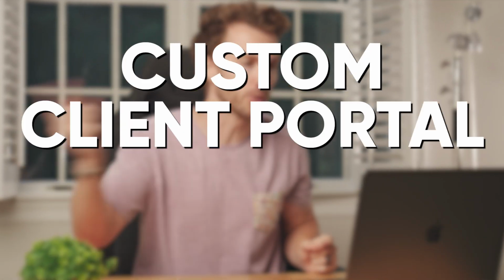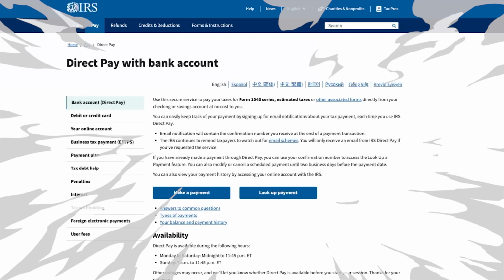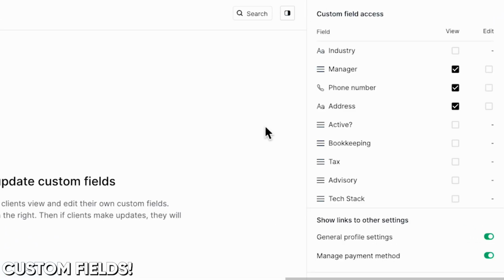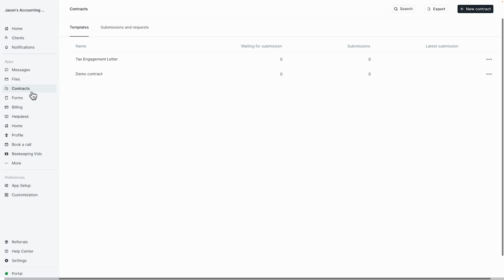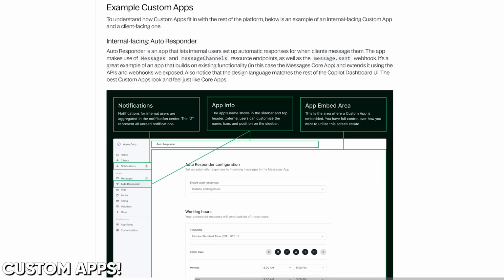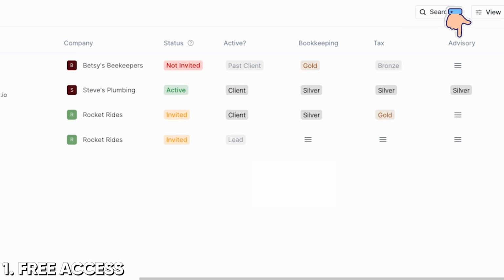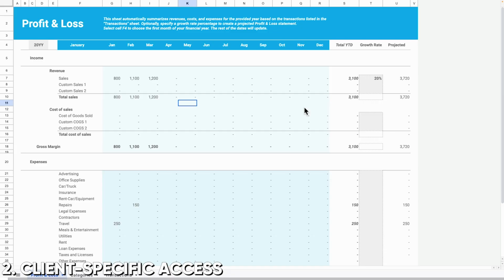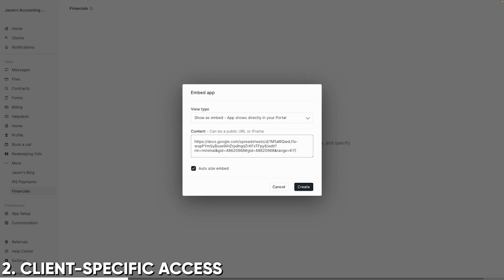Accountants: Here's How to Build A Custom Client Portal 👀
💰 (Sponsor) Swipe my template and build your own custom portal with Assembly!